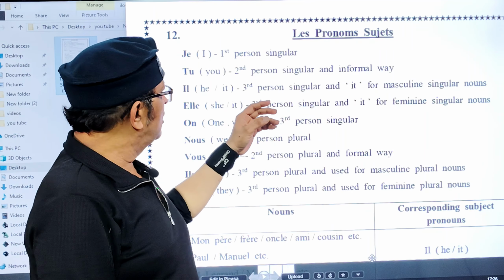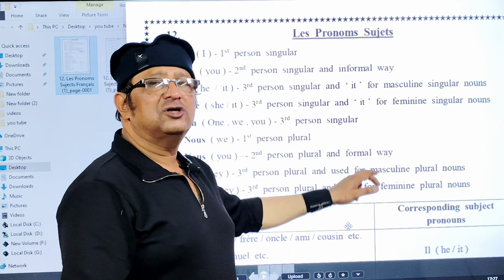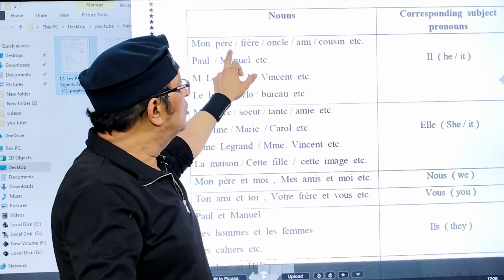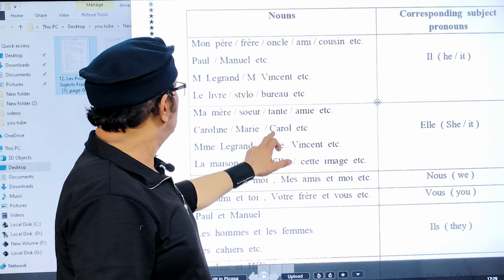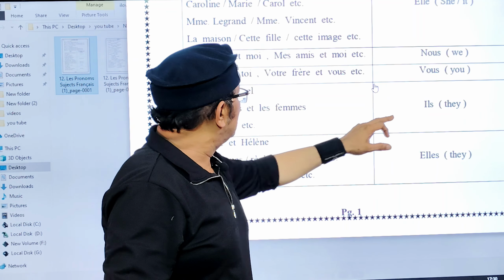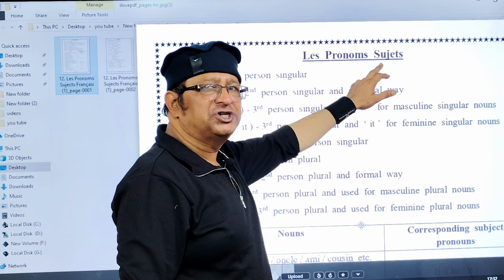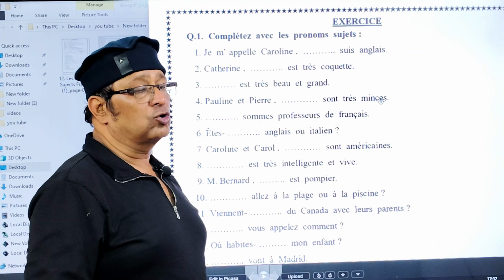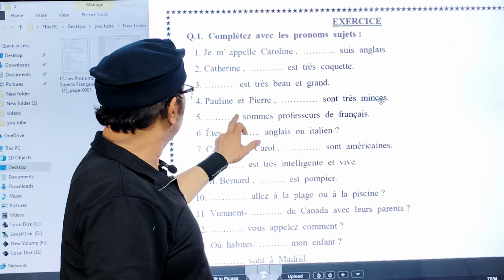"French for Beginners: Start Speaking FRENCH SUBJECT PRONOUNS!"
Bienvenue! In this video, you’ll learn the basics of French — perfect for beginners who want to start speaking right away. We’ll cover essential greetings, introductions, and simple phrases to help you build confidence from day one. No experience needed – just hit play and start learning  FRENCH SUBJECT PRONOUNS ! 🗣️✨